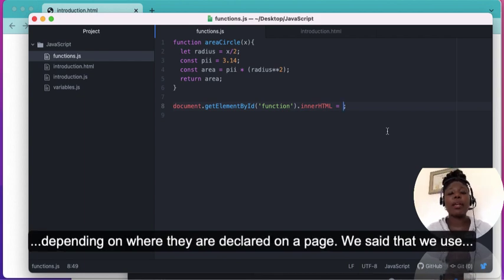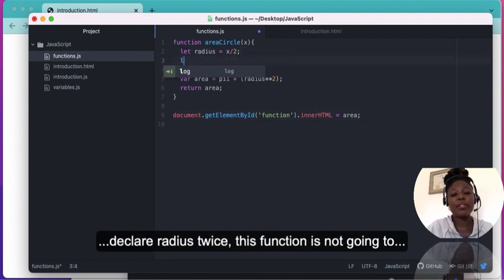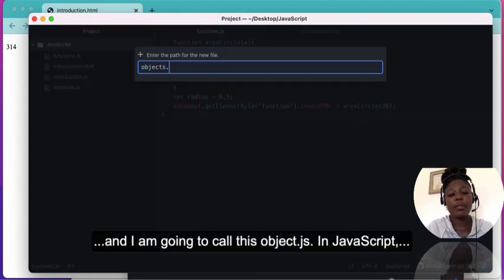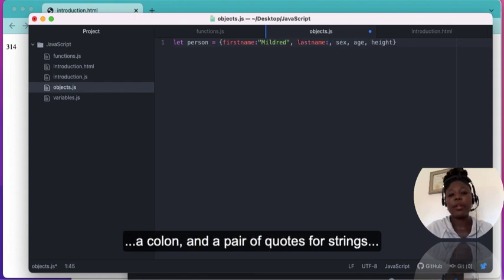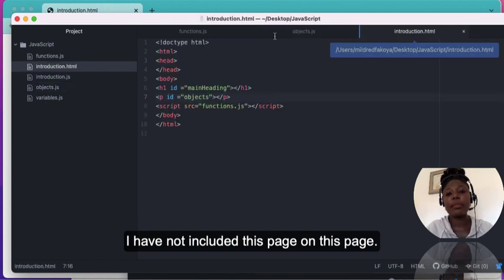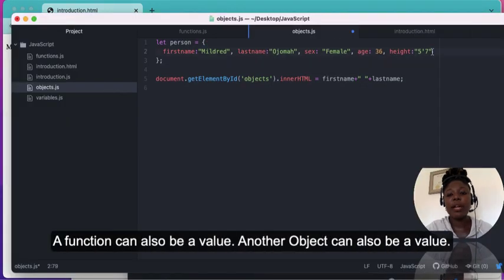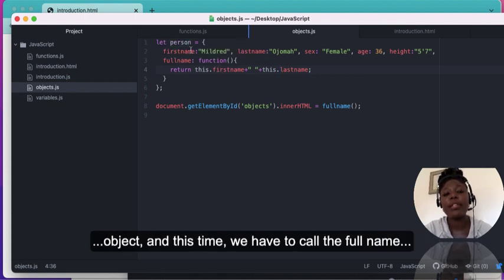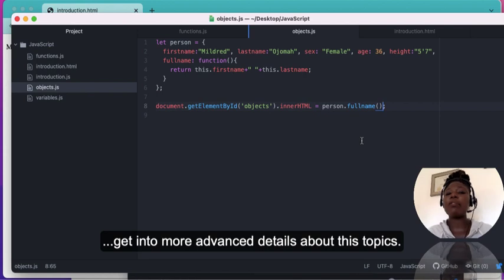Week 16 : Lesson 1 - JavaScript Scope and Object